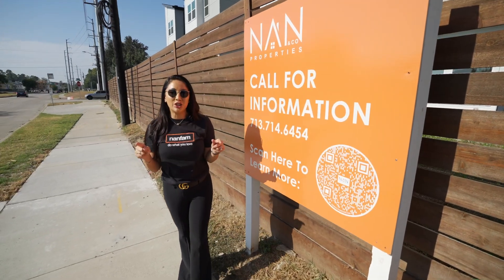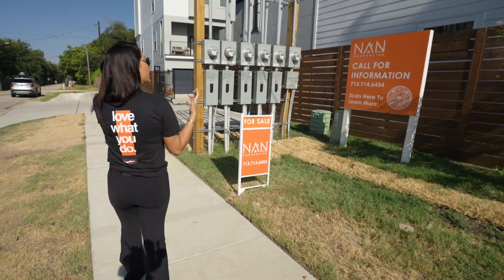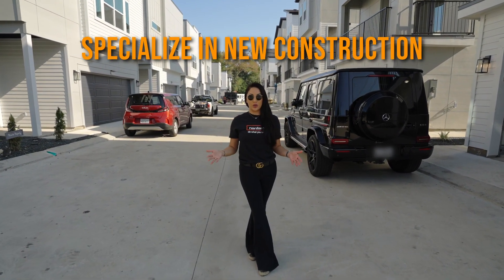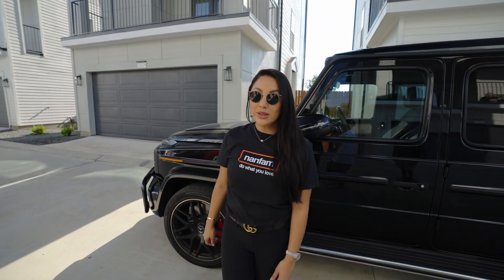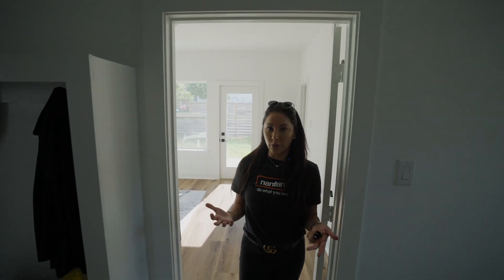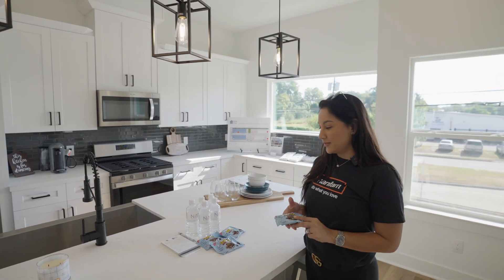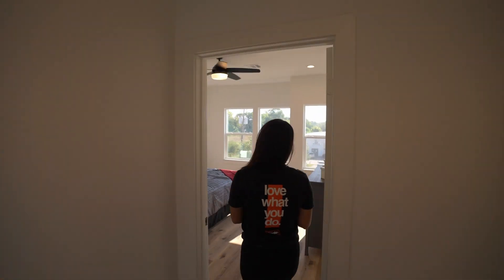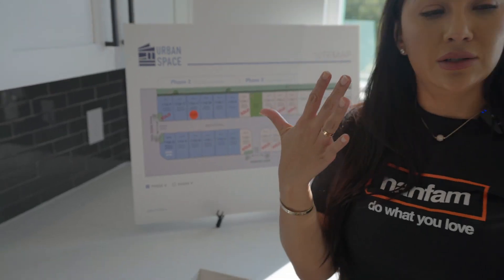Discover Houston's Affordable Luxury Homes: Live in Style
Dive into the heart of Houston with me as we explore one of Nan & Company Properties' exclusive 30-home communities. These breathtaking new construction homes, with prices starting at just $380K, offer unbeatable value in today's market. Join me on this tour and witness the elegance and affordability combined!

At Nan & Company Properties, our expertise lies in new construction sales. Collaborating with builders from the inception, we fine-tune every detail to resonate with the market. Our goal? Ensuring every home captivates buyers, leading to swift sales and fetching top dollar.

👍 LIKE this video if you want to see more home tours.
📌 PIN this video to your favorite Pinterest board.